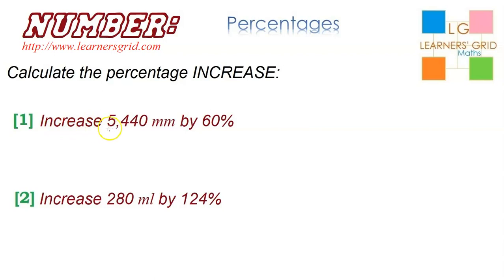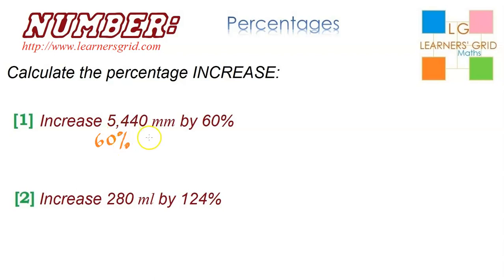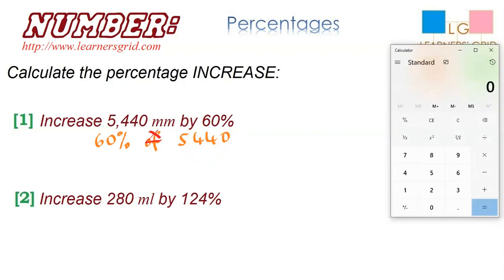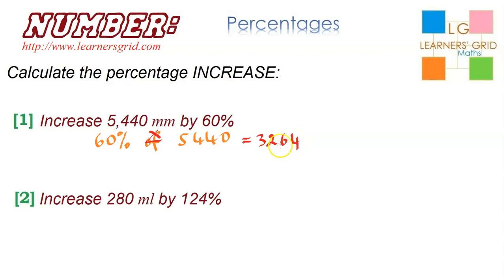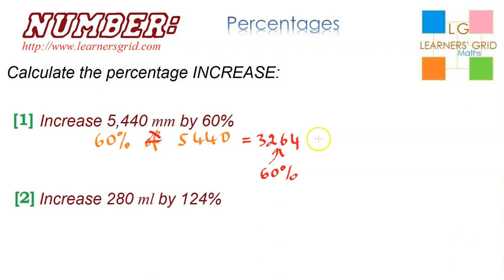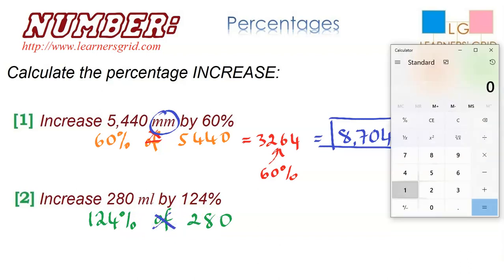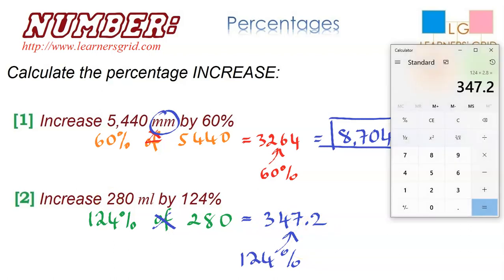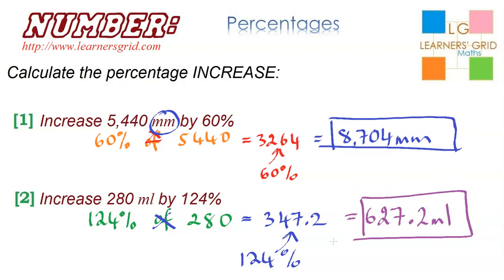PERCENTAGES - increases using calculator, Tutorial 2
A step-by-step tutorial to demonstrate how to use a calculator to efficiently calculate percentage increases.